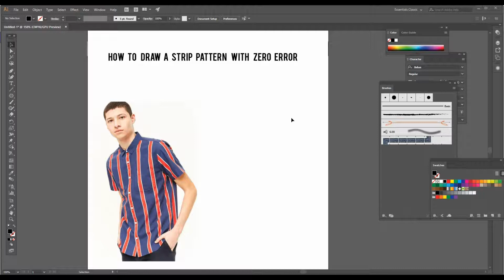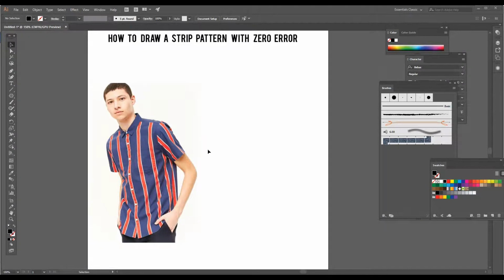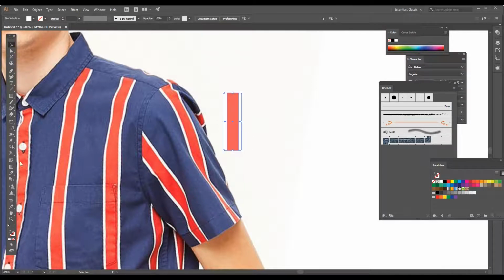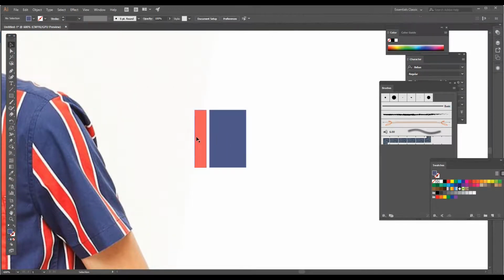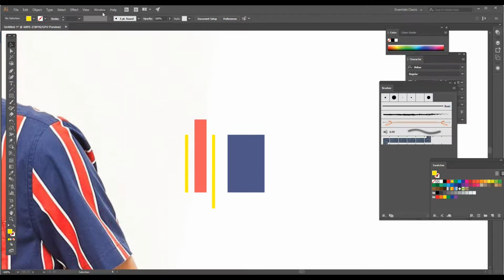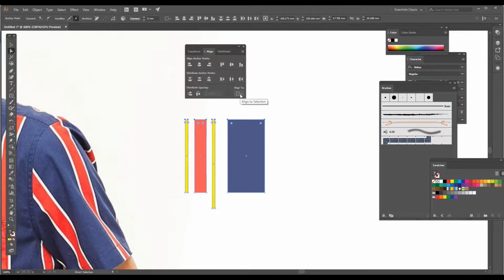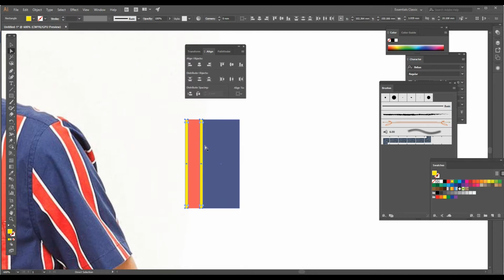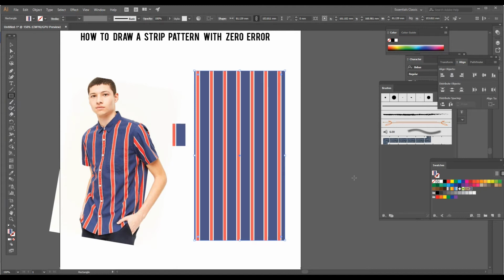HOW TO CREATE STRIP PATTERN IN ILLUSTRATOR WITH ZERO ERROR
LEARN HOW TO CREATE A STRIP PATTERN IN ADOBE ILLUSTRATOR WITH THE HELP OF AUTOMATED ALIGN TOOL,